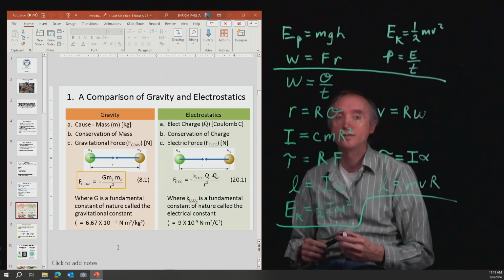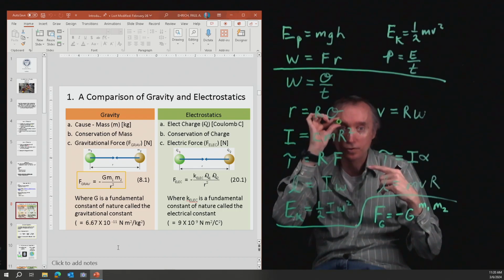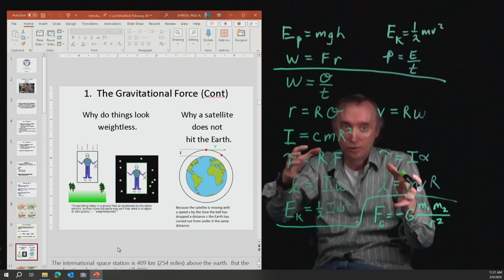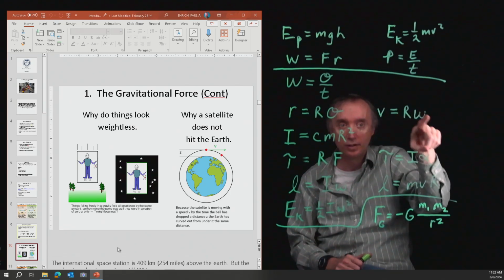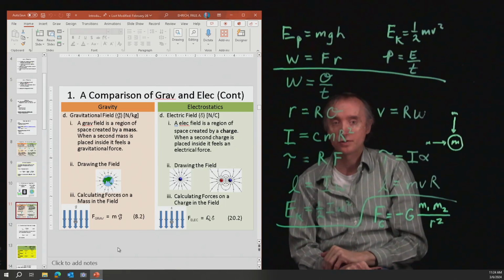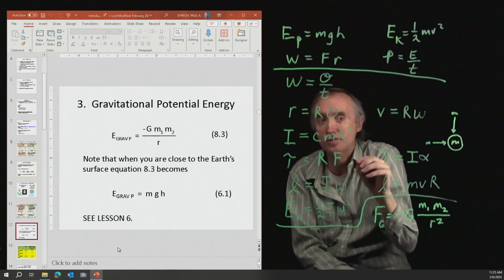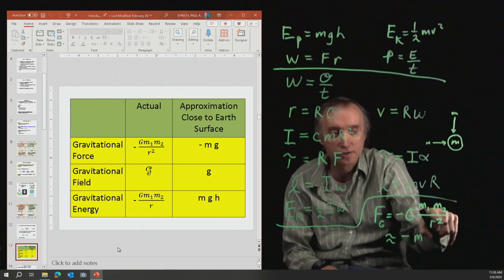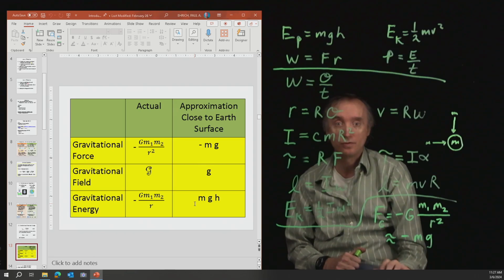U4 11 Unit 4 Review Force of Gravity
In this segment of the unit 4 review of gravity you will review the gravitational force, field, and energy.